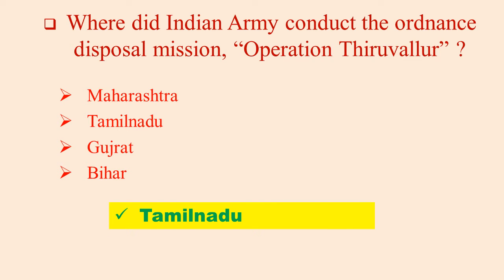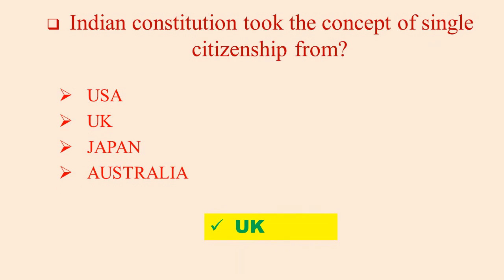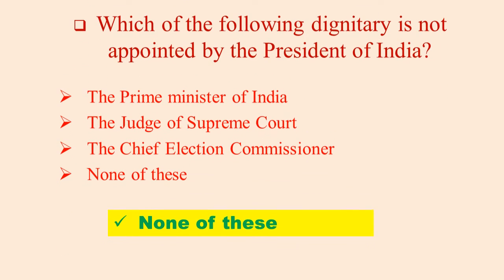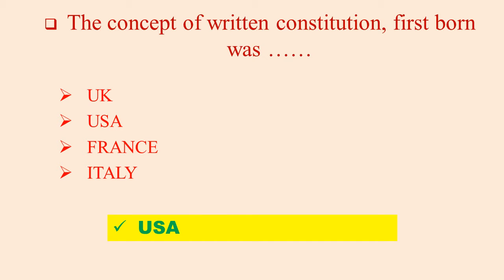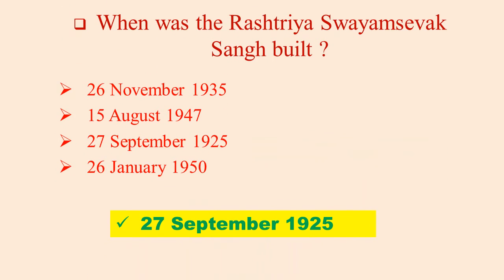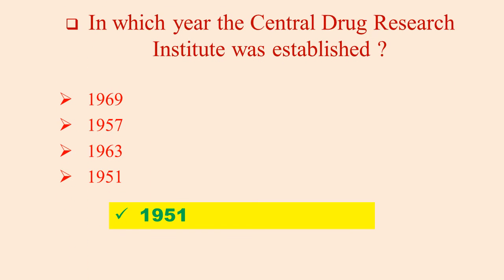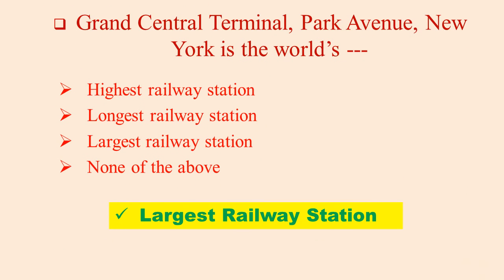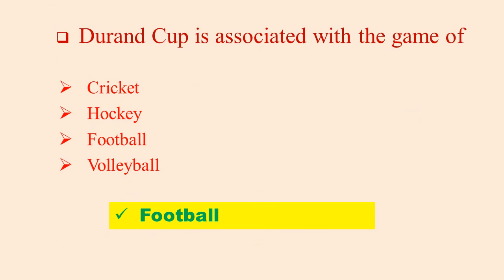Latest General Knowledge 2021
About channel:Hell Friends!

About channel:
Hi Friends,
This video is containing the latest questions & answers of general knowledge. All Competitive Study Material and Competitive quiz.

My Gadgets : (Mic, Camere etc.)

For Videos :  Mobile Oppo A15S